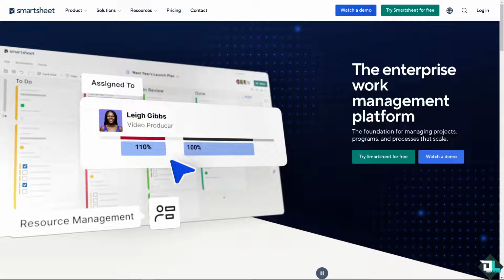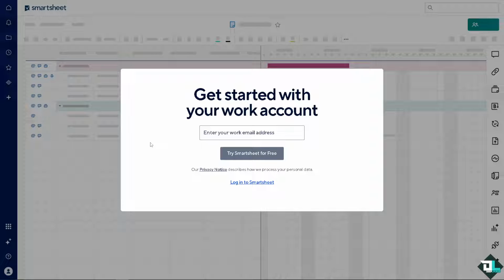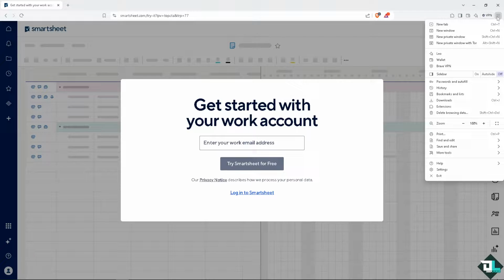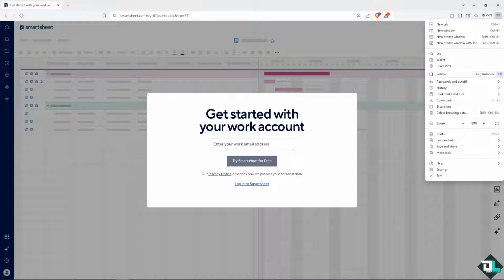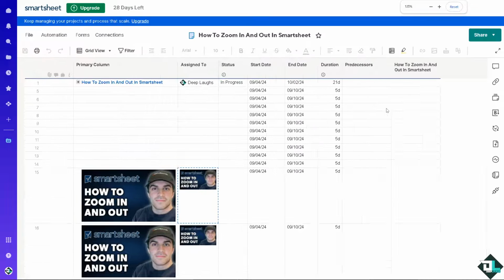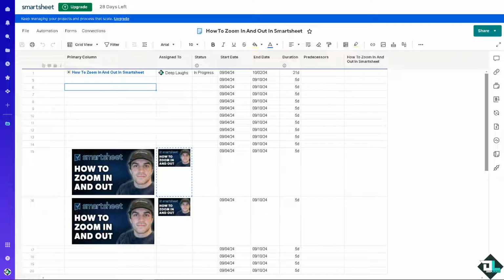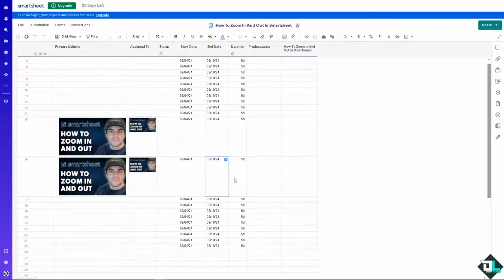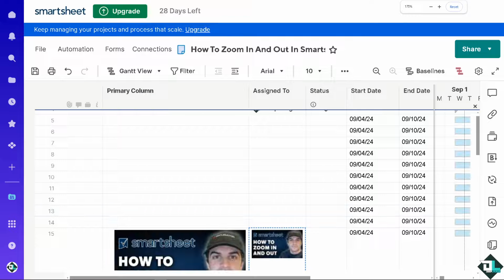How To Zoom In And Out In Smartsheet (Full 2024 Guide)